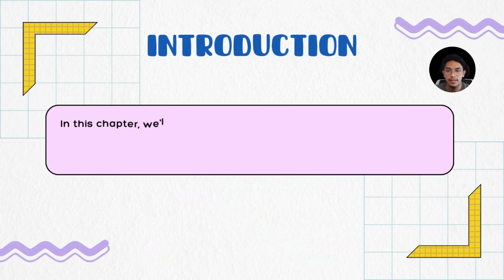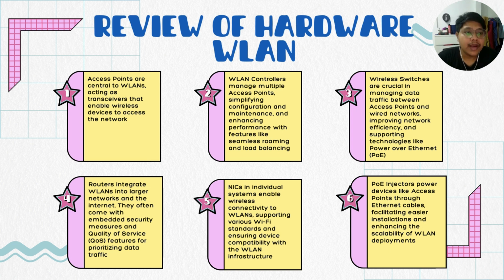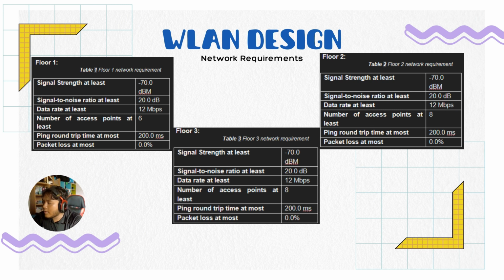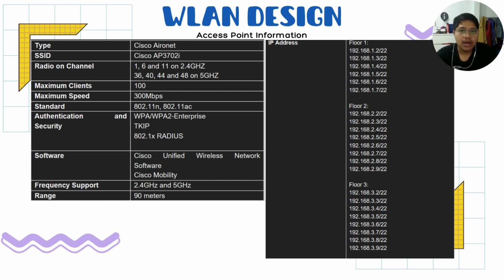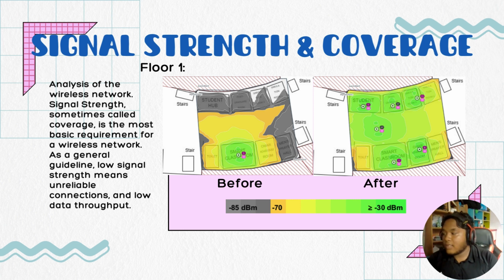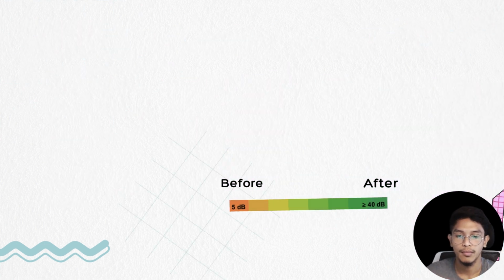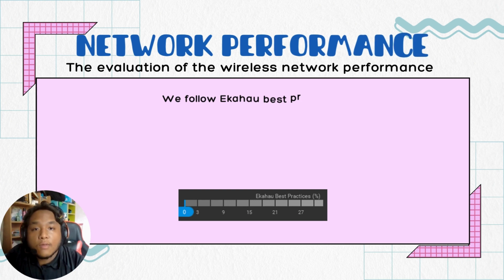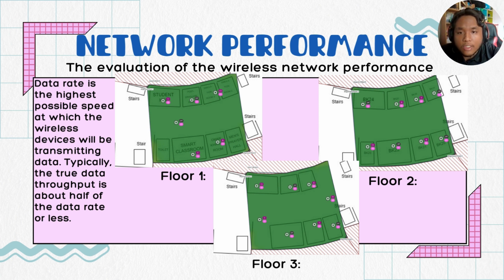ITT640 Group Project Presentation